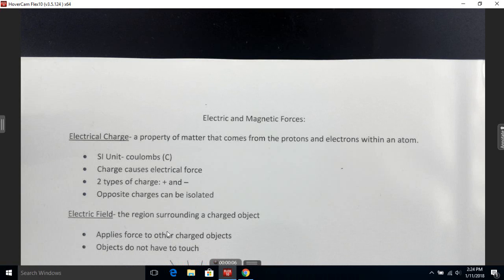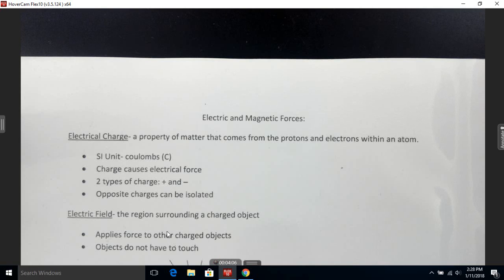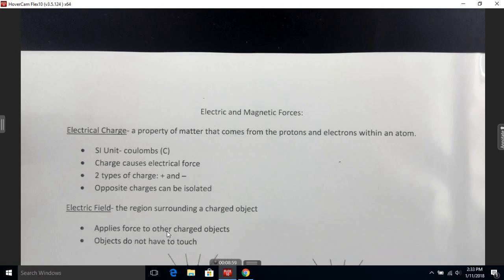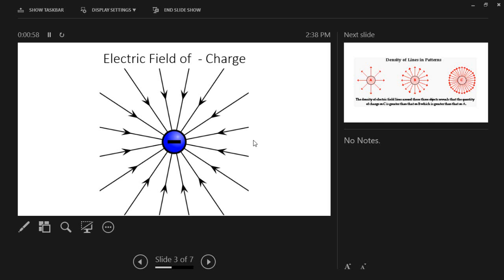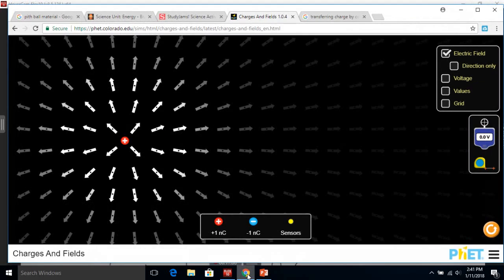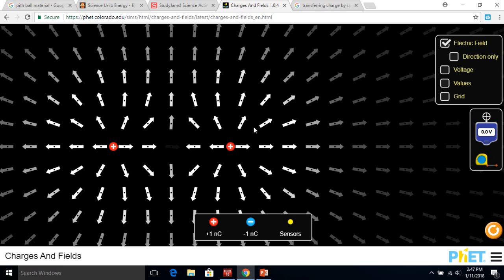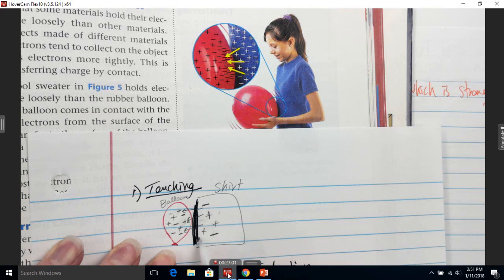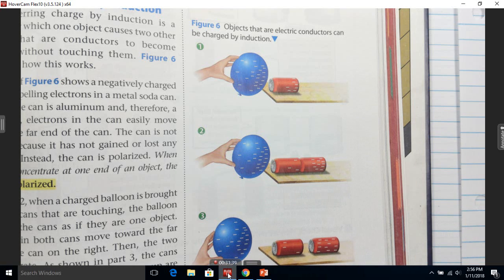Electric Forces Notes